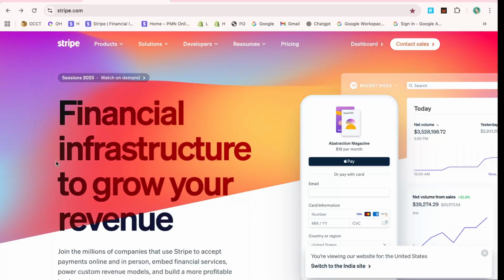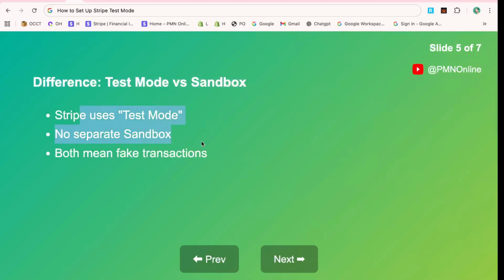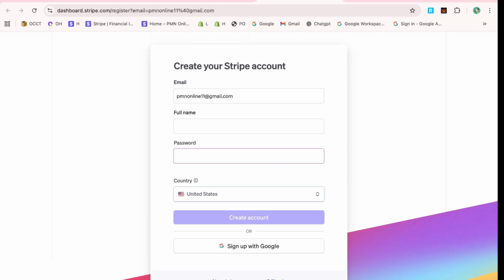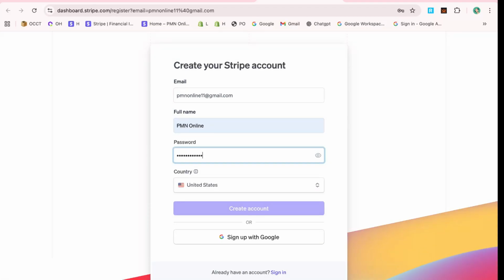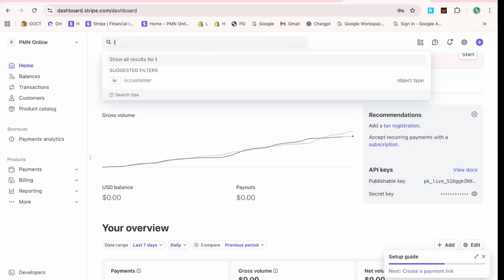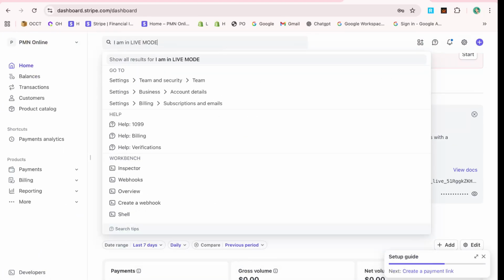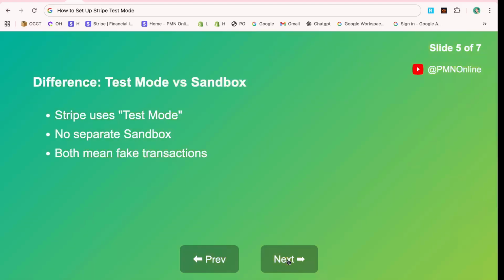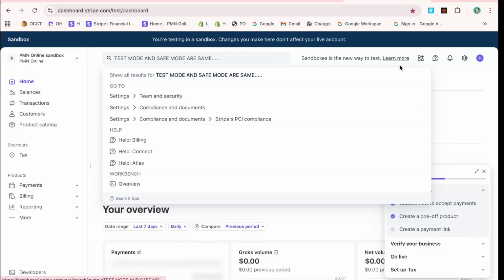How to Set Up a Stripe Account Test Mode Easily 2026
In this video, I’ll walk you through the process of setting up Stripe Test Mode in 2026 step by step. Test Mode is an essential feature that lets you simulate transactions, experiment with payment methods, and confirm your store’s checkout process without using real money.

We’ll start by showing you how to enable Test Mode inside your Stripe dashboard and where to find your Test API keys. You’ll also learn how to switch between Live Mode and Test Mode, plus how to generate sample payments using Stripe’s test cards.

By the end of this guide, you’ll be confident in using Stripe Test Mode for testing, troubleshooting, and preparing your business for real transactions. It’s a must-know for anyone running an online store or using Stripe as their payment processor.

Timestamps:
00:00 – Intro: Why use Stripe Test Mode
00:32 – Enabling Test Mode in your account
01:01 – Finding Test API keys
01:25 – Using Stripe test cards for payments
01:52 – Switching between Live and Test Mode
02:02 – Final notes